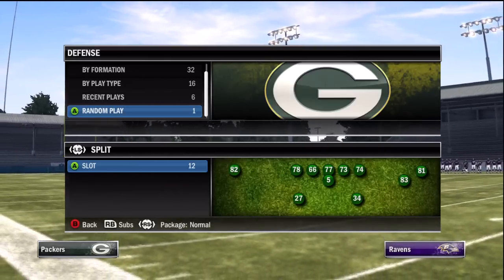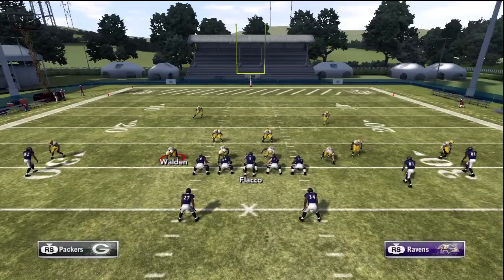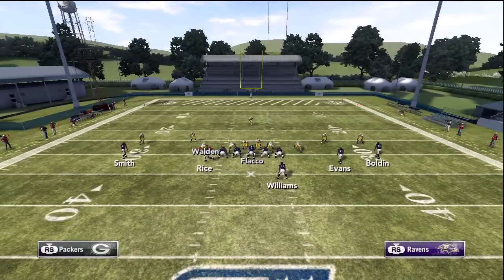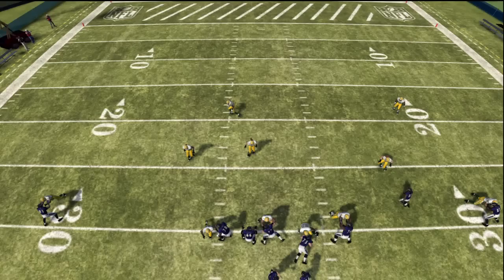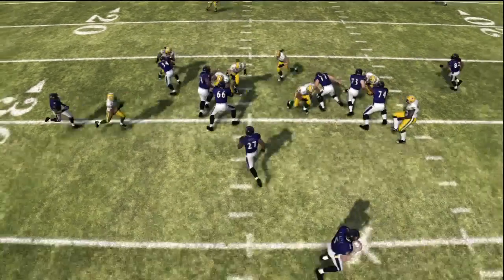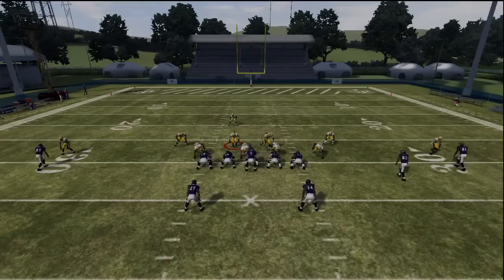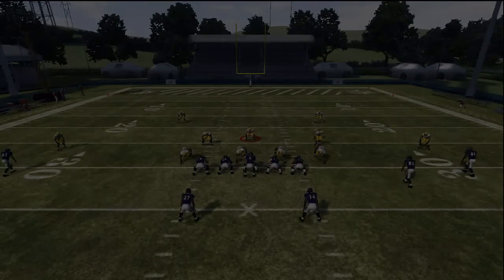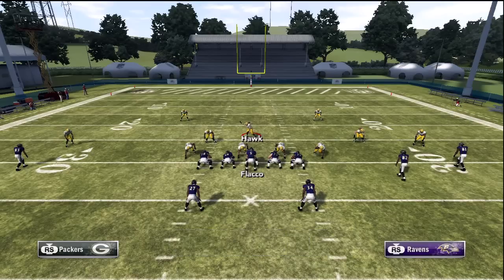Madden 12's Best Run Play: Split Slot, HB Draw (brought to you by maddenfreestyle.com)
If you have seen any of my stuff and like it, you REALLY need to check out my "C Route Full Guide" It's based around what i think is the games BEST play, totally unstoppable. I think it's the best guide i've ever made by FAR and people have been buying my other guides and not really buying this one (i think cause the name of it is misleading) If you use Custom Playbooks, you WANT This guide. and check it out. It's only $7 It's called...

"C Route Full Guide (Shotgun Split Slot)"